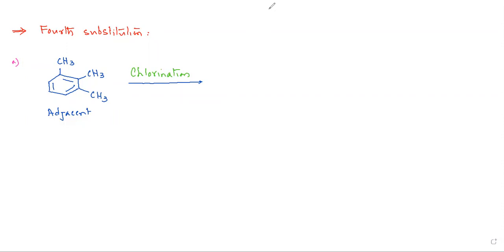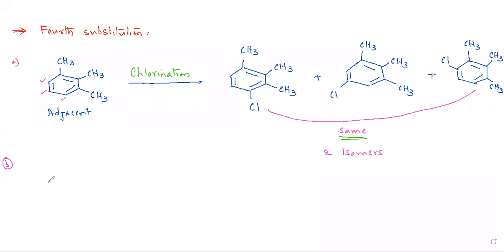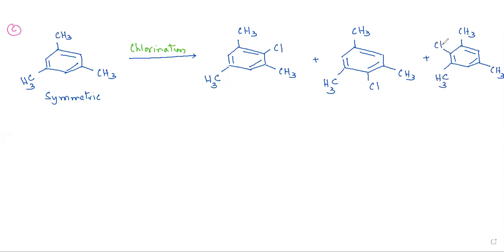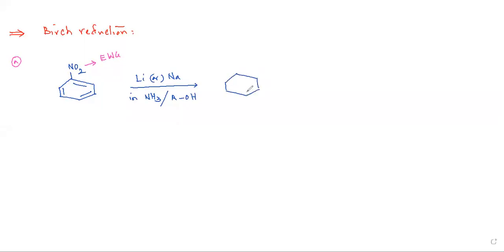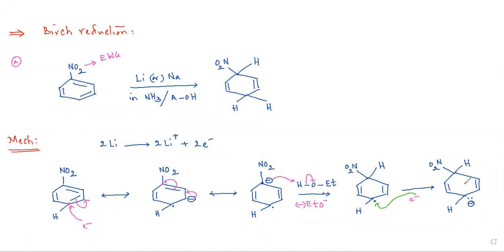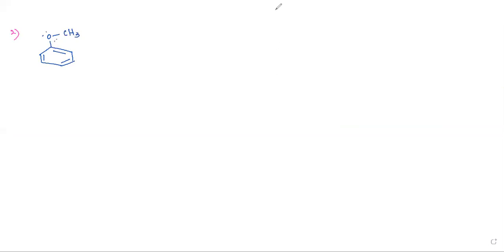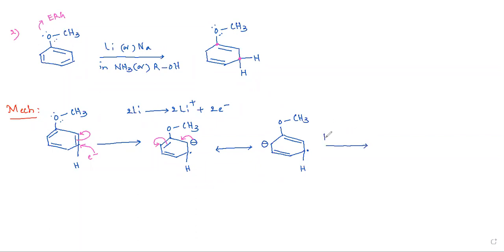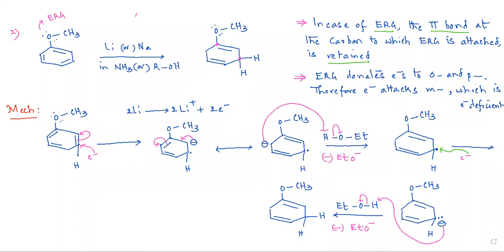Benzene - Orientations in ESR - Part 4 & Birch Reduction